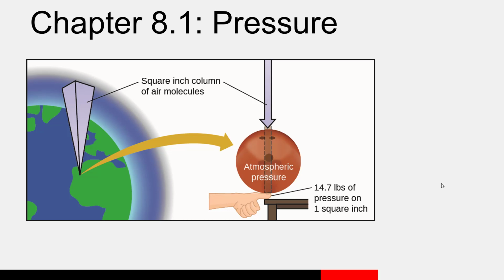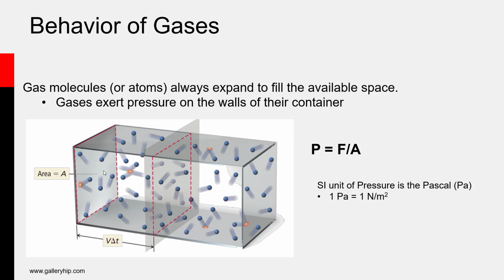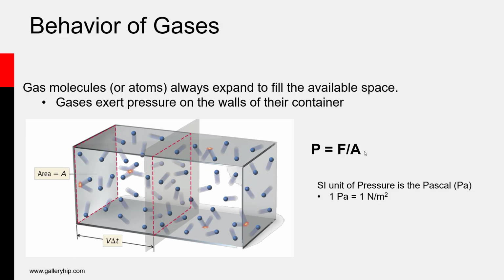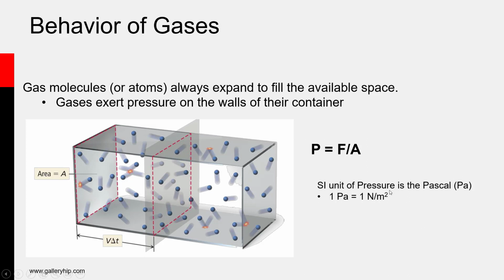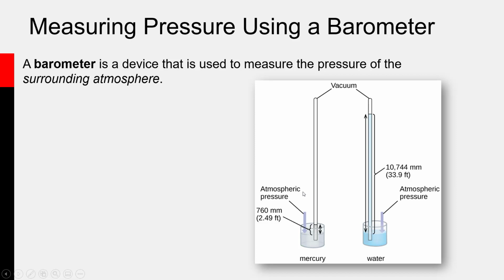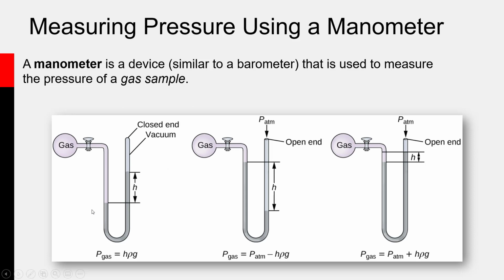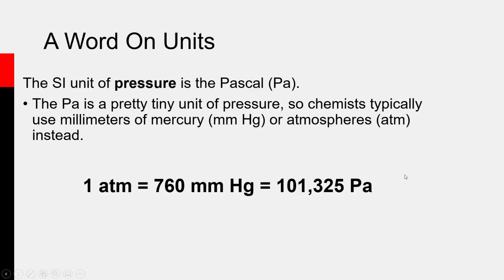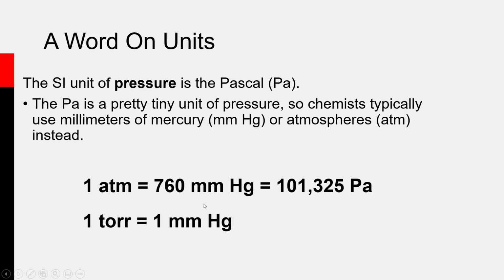Pressure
General Chemistry. Measurement of a gas' (or a mixture of gases') pressure is the primary way to determine how much of a gas is in a sample.